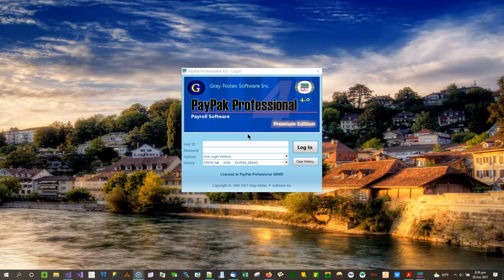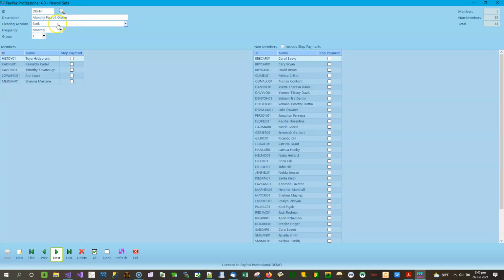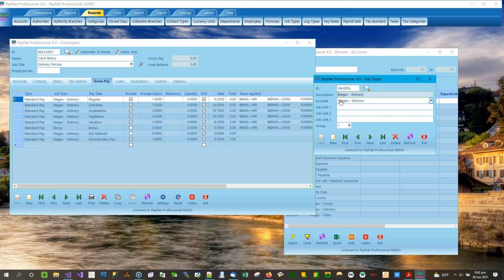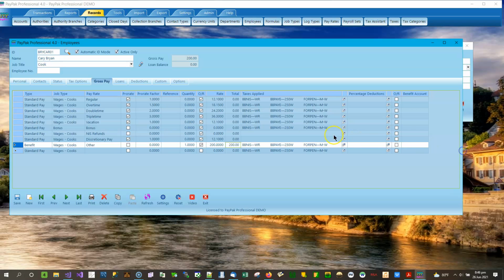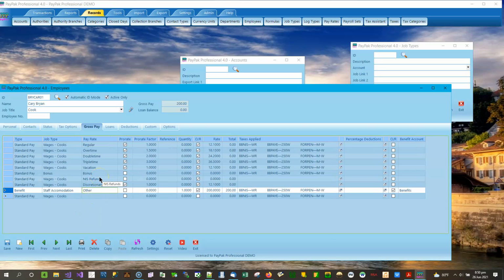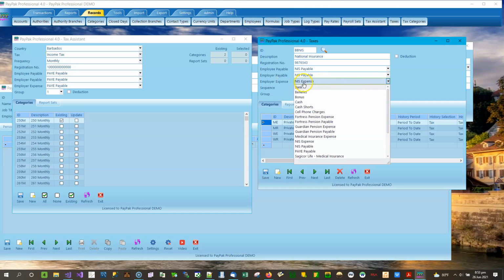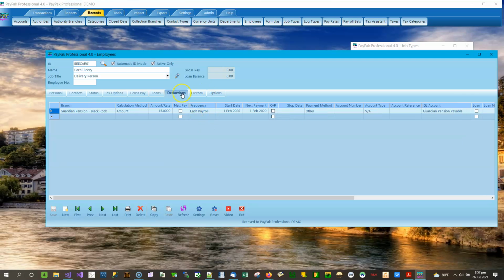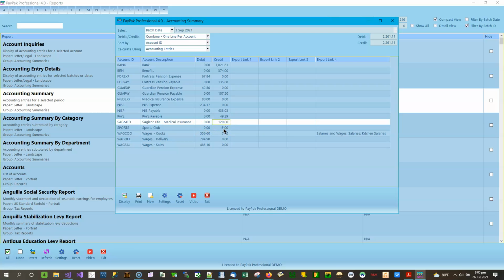PayPak Professional 4.0 - Account Assignment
Training video on account assignment in PayPak Professional 4.0.